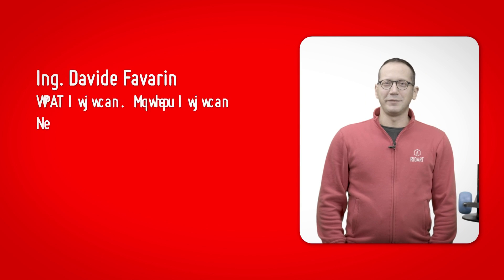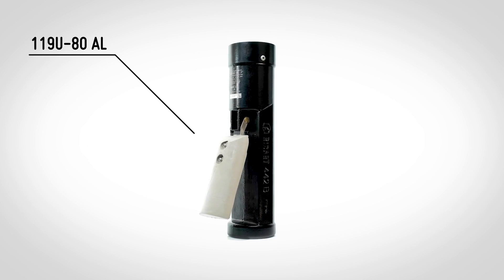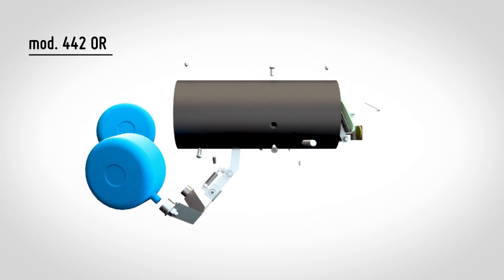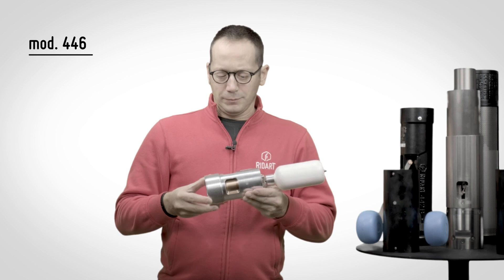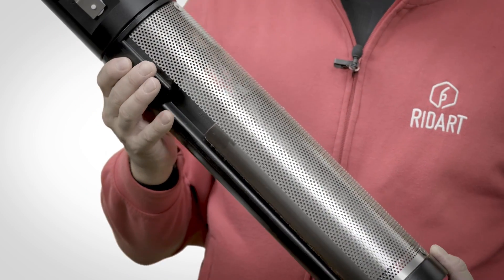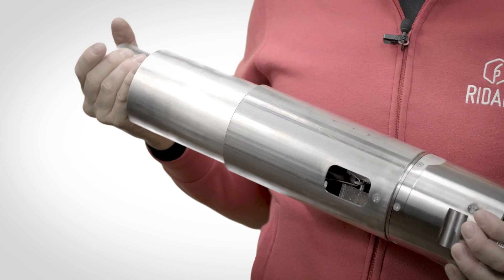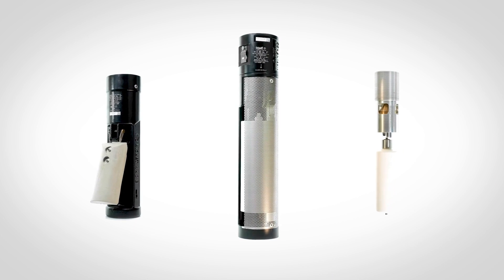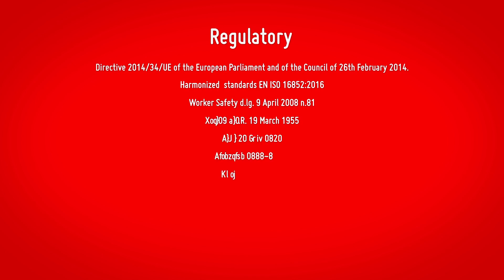Ridart Tutorial - full range of overfill prevention valves.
In this video we are happy to present you the full range of overfill prevention valves manufactured by Ridart, Italy.

After watching this video you will be able to choose the valves according to your needs. You will also find out the valves that allow the maximum storage capacity and almost total filling of the tank.

How do Ridart Overfill prevention Valves work ?

An overfill prevention valve is a Safety Device in accordance with Directives ATEX 2014/34/EU, ISO EN 13616-1, Technical Norm Fire Prevention 41/256 31/10/2019, d.P.R. 10/520 19/03/1955 and subsequent amendments.
The Valve is used to prevent any possible overfill during charging hazardous or dangerous fluids.
- Application: petrochemical, food, pharmaceutical & more.
- Valve opens and closes automatically.
- No residual liquid in pipe at the end of charging process.